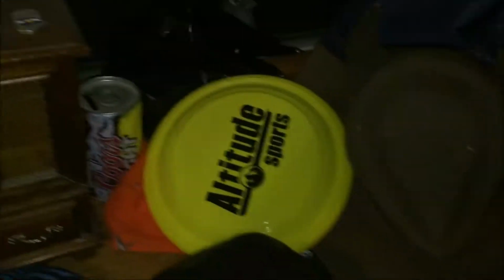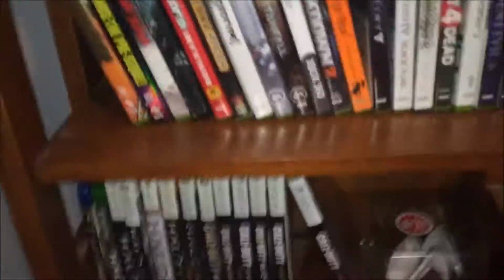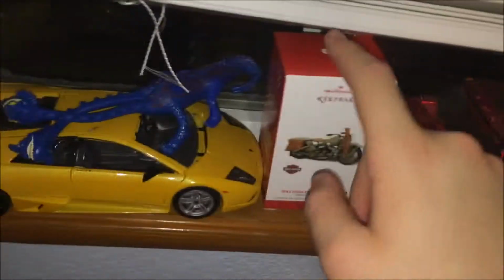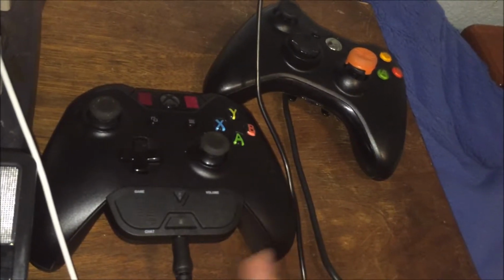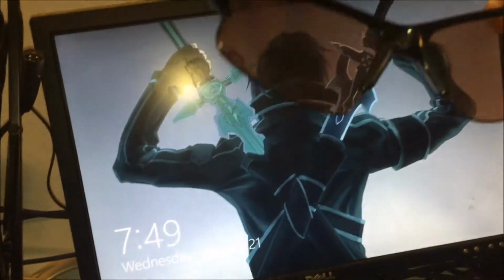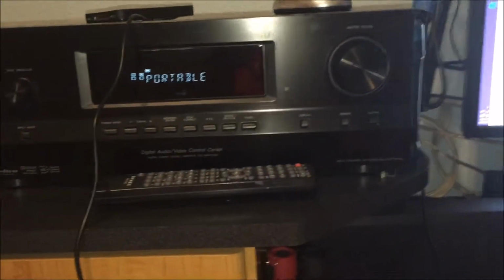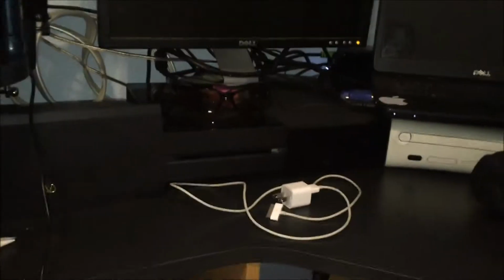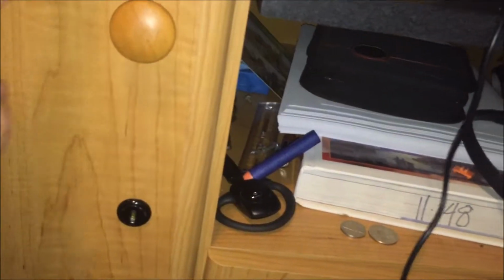VLOG: Room Tour and Gaming Setup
|READ ME|

|SOCIAL LINKS|

STALK MEE!!

Artist - Moleman